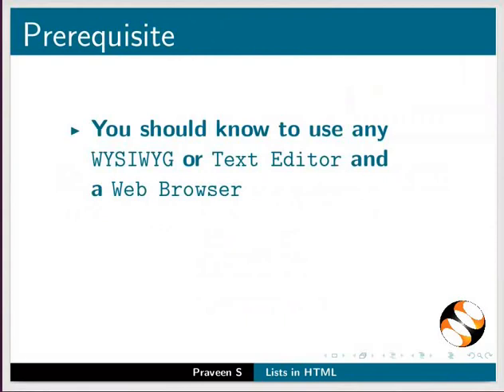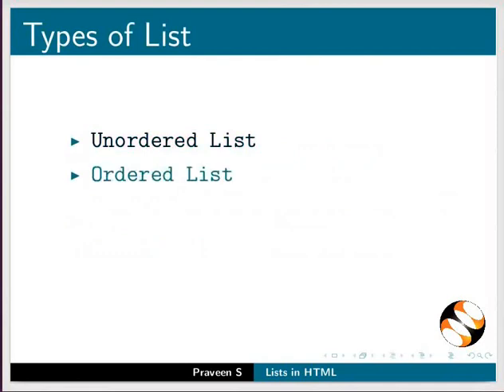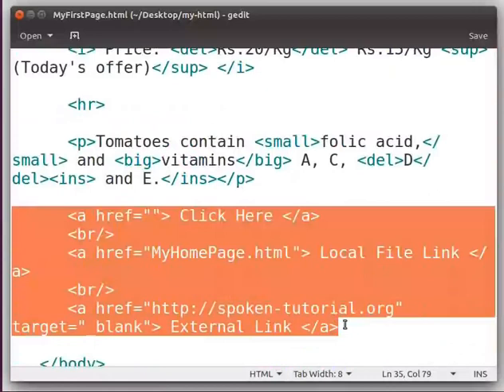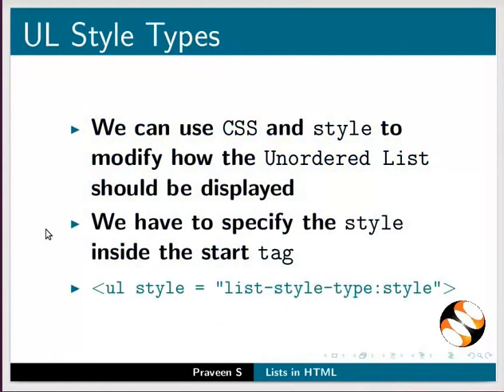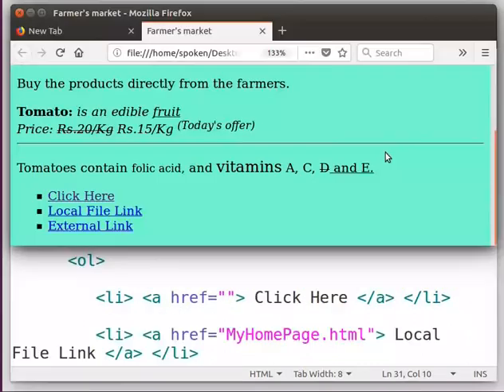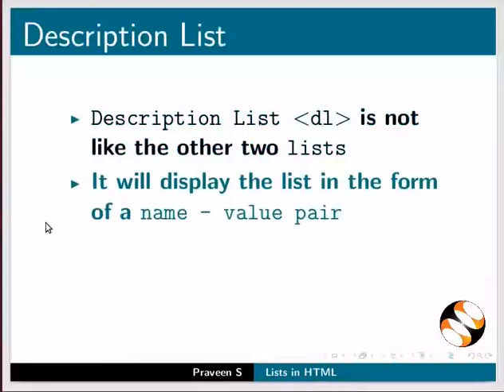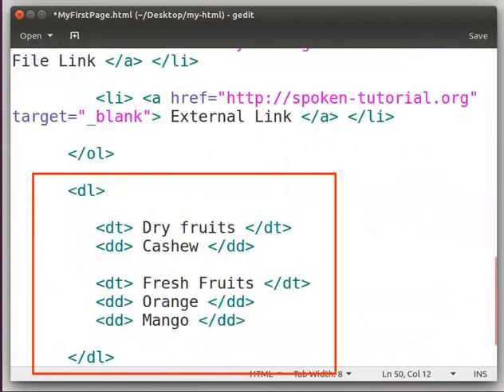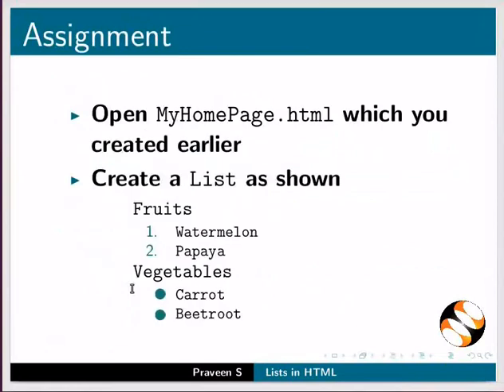6 Lists in HTML English